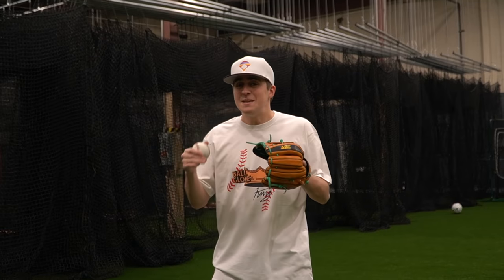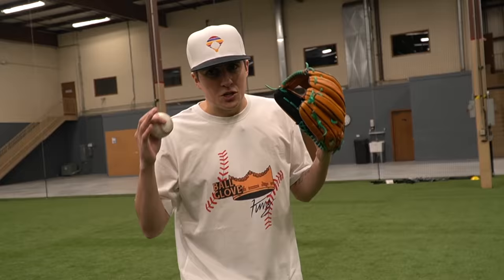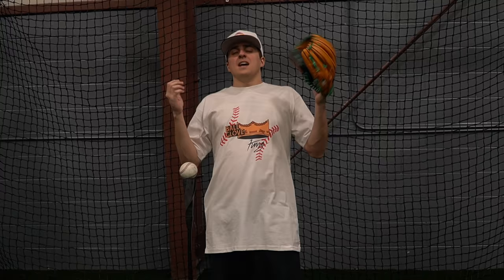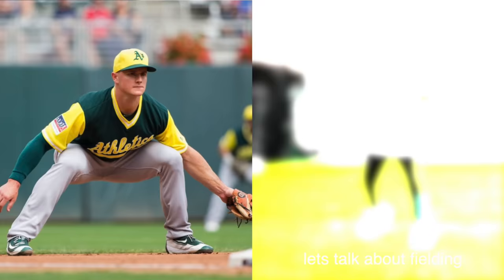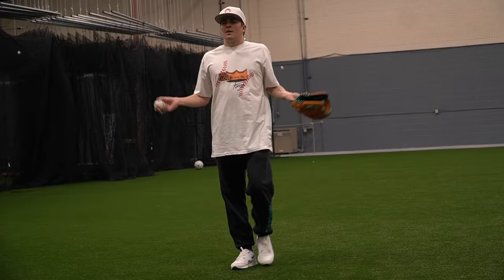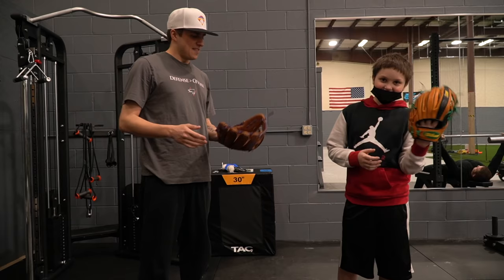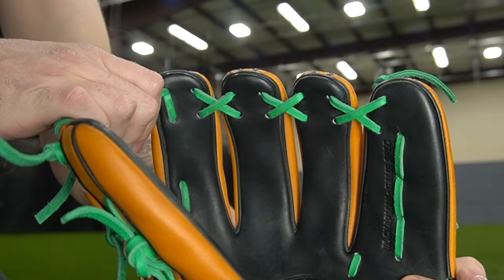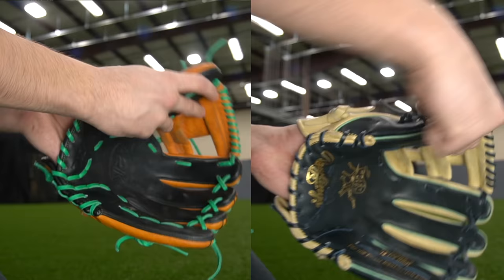Matt Chapman's Glove is SUPERIOR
(type "matt chapman"  at check out if you want his break-in)

Matt Chapman is easily in the top three third baseman in the league and if you're only looking at his defense, he's in the top three of all time. With that being said we obviously have to look at his baseball glove and figure out how he wheres it and breaks it in. Chapman uses the MC26 which is simply a 1787 with a cooler look and name. Matt Chapman actually used a Rawlings glove before his Wilson and he seems to be loving his Wilson.